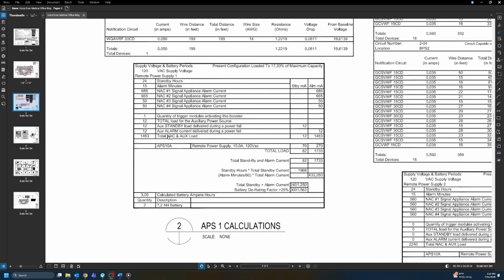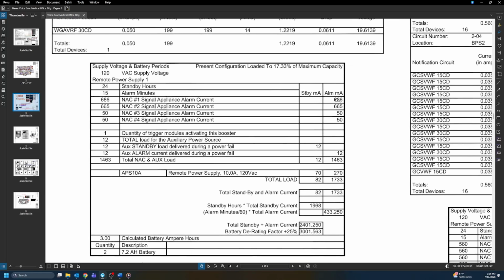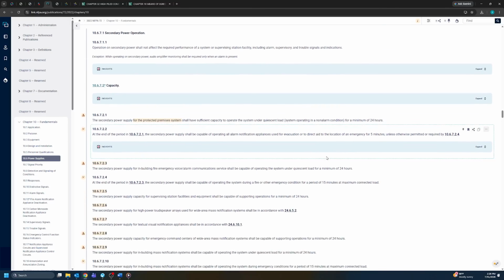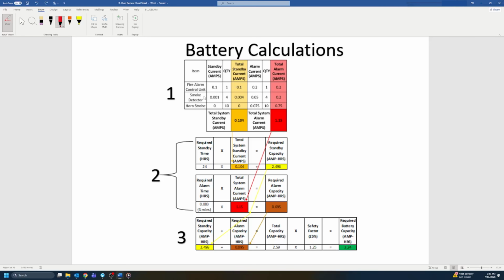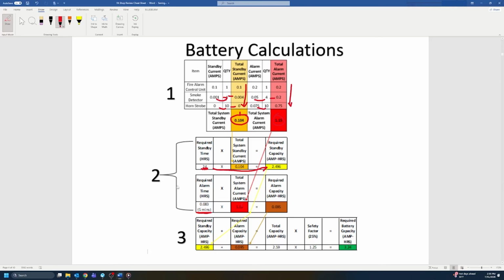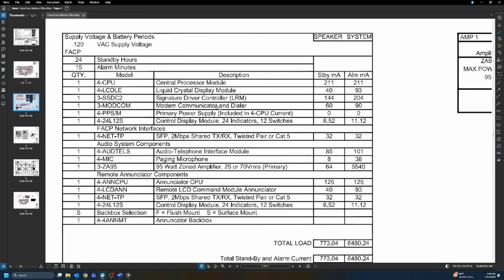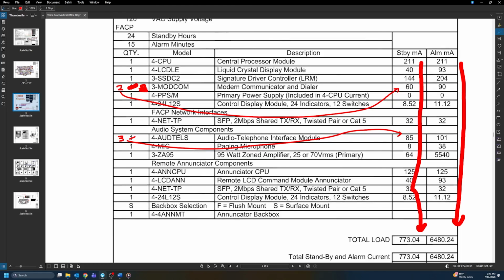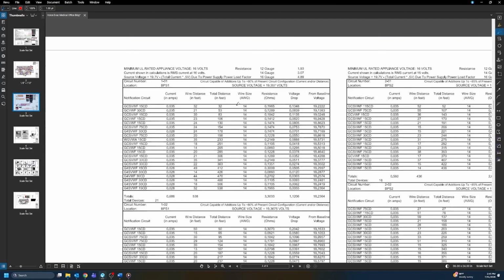Fire Alarm Battery Calculations Explained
This video explains how to both perform and review Fire Alarm Battery Calculations for Fire Alarm Systems in accordance with NFPA 72 - The National Fire Alarm and Signaling Code.

We go through the minimum code requirements outlined in NFPA 72, looking closely at both standby (quiescent) and alarm loading. From there, I walk through the exact process for calculating minimum system capacity, along with how to apply the proper derating, correction, and safety factors so your system is capable of supporting the load without fail.

Let me know what you would like to see next and any comments that you may have.

Chapters:
00:00 Intro
00:26 NFPA 72 Load Req
01:40 Power Supply Battery Calc
06:00 Safety Factor Explanation
07:54 General Battery Calc
14:37 Fire Panel Battery Calc
22:05 Outro